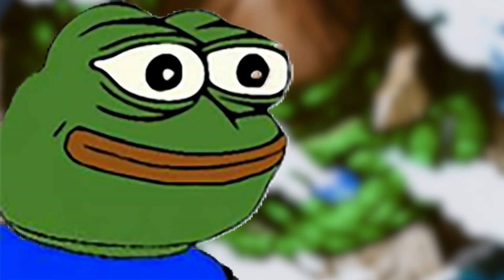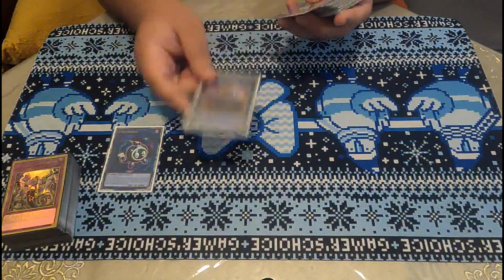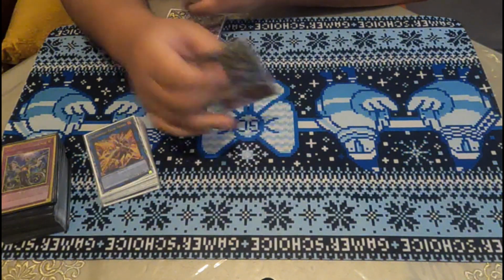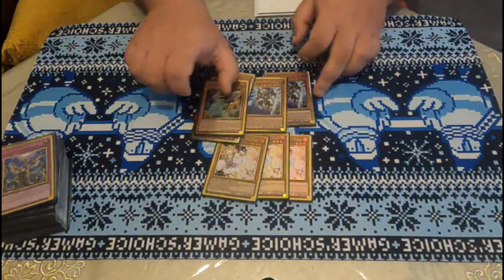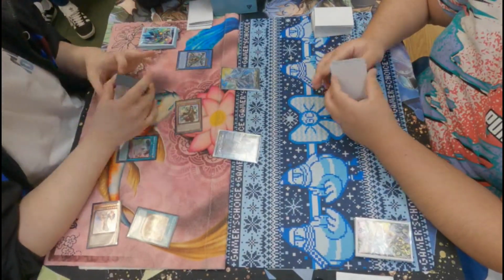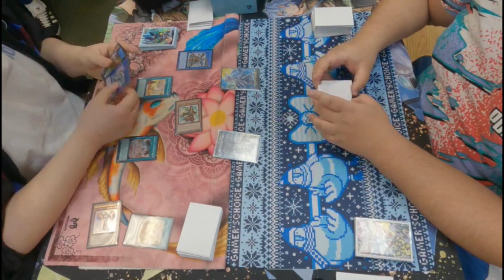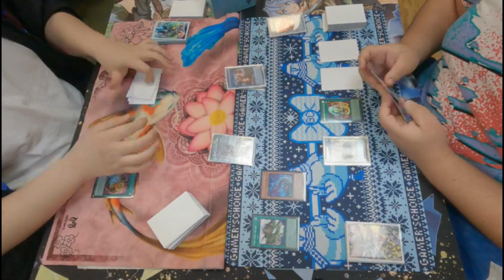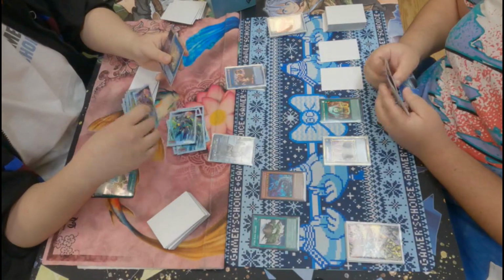THIS DECK IS STRAIGHT🔥🔥🔥 | Snake Eye Fire King | Deck Profile + Vlog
Today, we play locals with Snake Eye Fire King to really test how broken this deck really is.

I dont have any, yet

Chapters:
Intro: 00:00
Deck Profile 01:50
Vlog Intro 24:03
Feature Match Vs Voiceless 24:50
Vlog Part 2 53:47
Conclusion 54:55